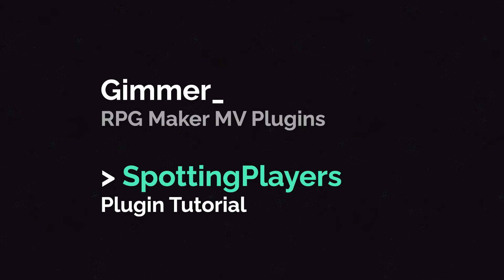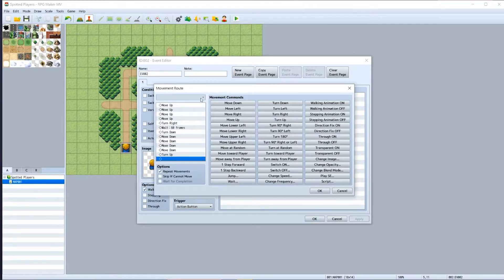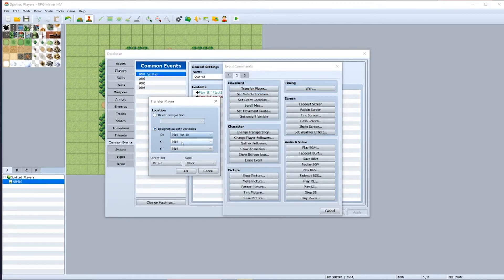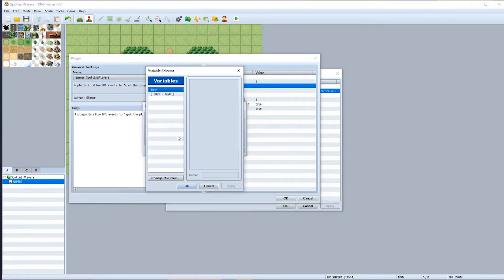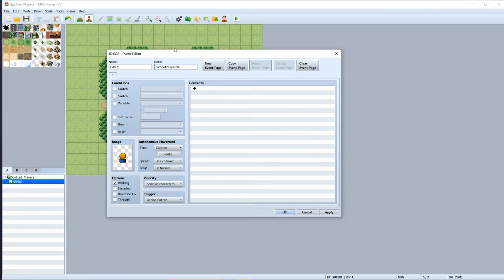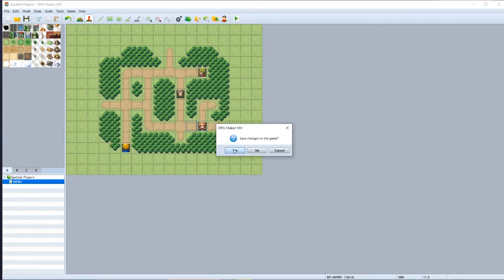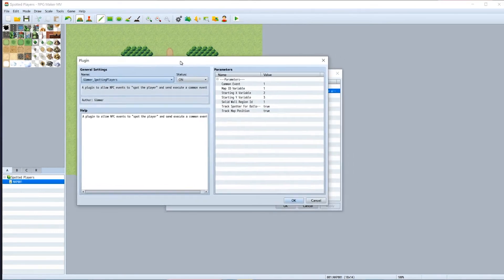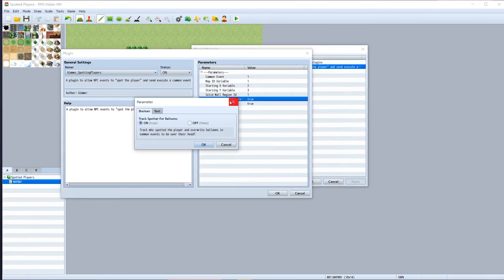Gimmer_SpottingPlayers - NPC Line of Sight! - RPG Maker MV Plugin #1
Note: I forgot to mention the one remaining param: 'Track Map Position'. If true, those three variables set will be updated with the new Map-ID, X an Y position any time "Transfer Player" is done. Don't want to use them? Set this to false.

Also, the trees here were set to be impassable & that's why you need the region ID to create a 'wall' for the NPC's line of sight!

Please Credit: 'Gimmer_' if you use this plugin in your project.

codapill makes games!

codapill makes games!